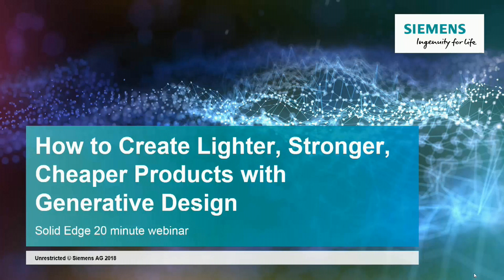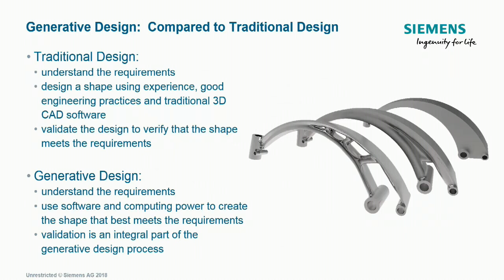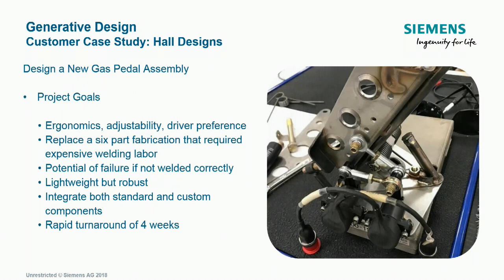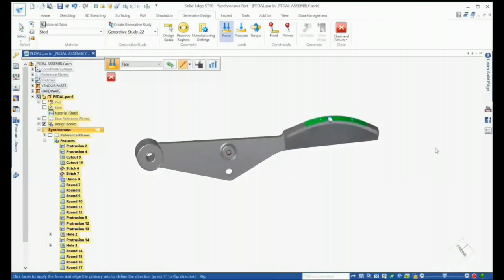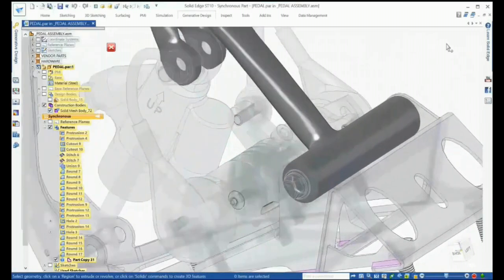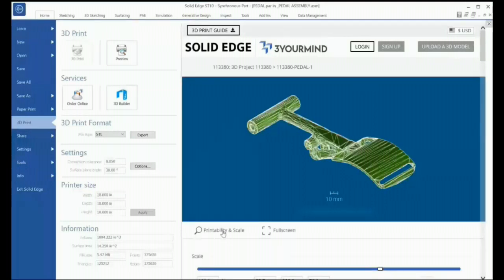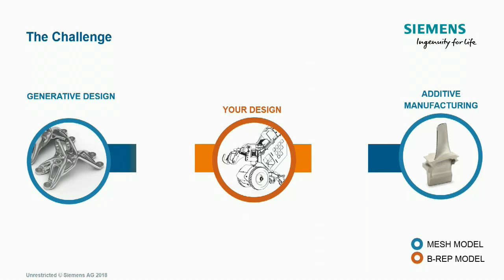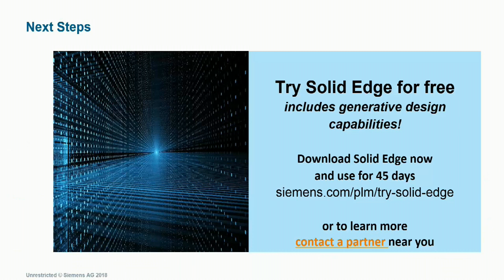How can you create lighter, stronger, cheaper products with Solid Edge Generative Design?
With the Solid Edge portfolio you can create detailed 3D, digital models also known as a digital twin of your proposed products and use this as the basis for all areas of product development including prototyping, simulation, manufacturing, and installation.